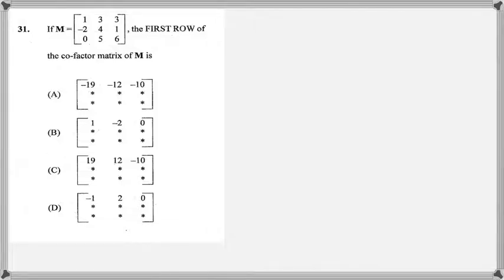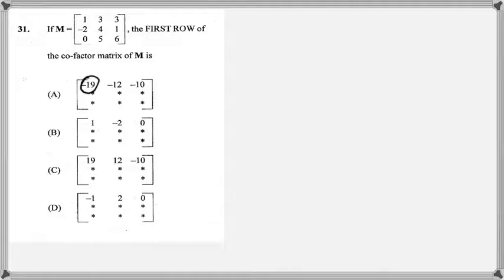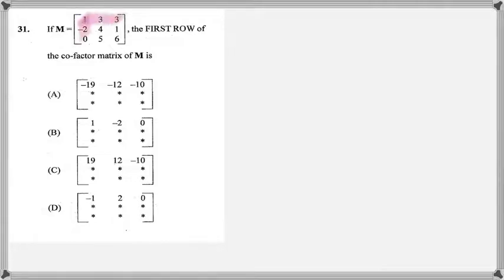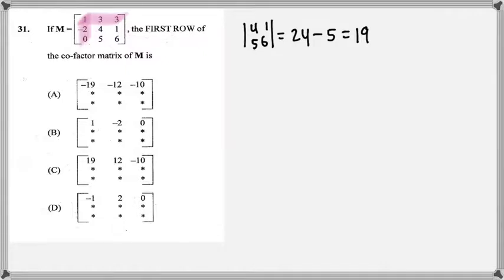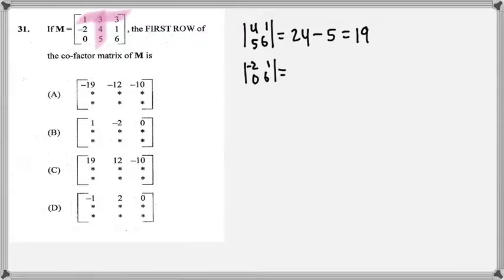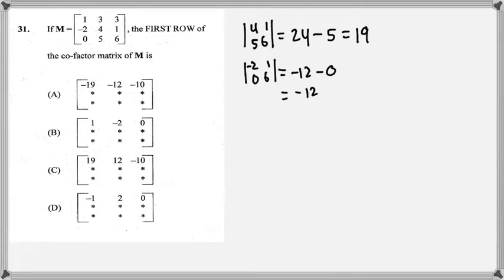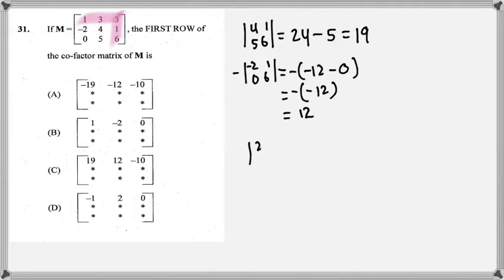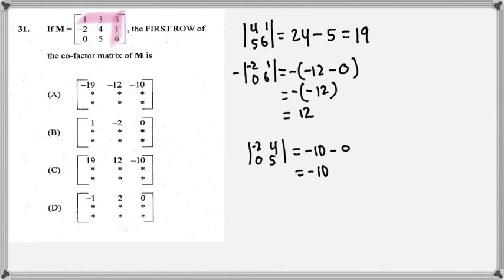Module 3 Multiple Choice Questions - Worked Example 2